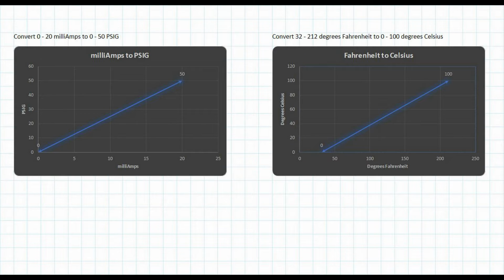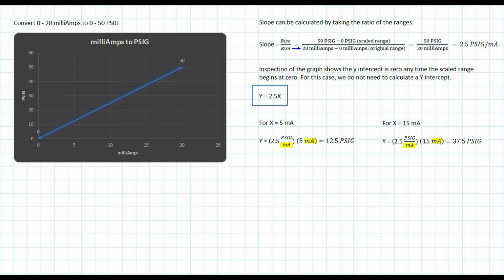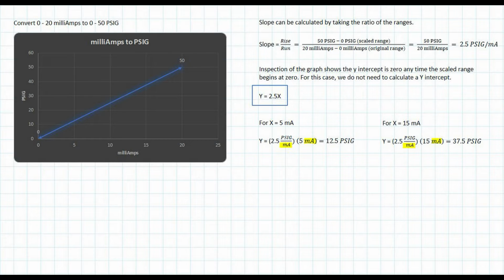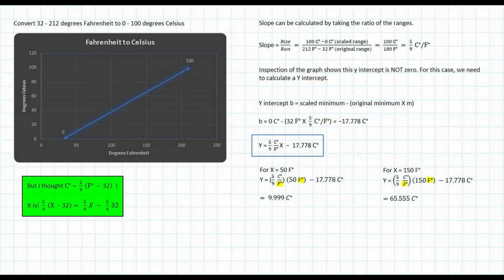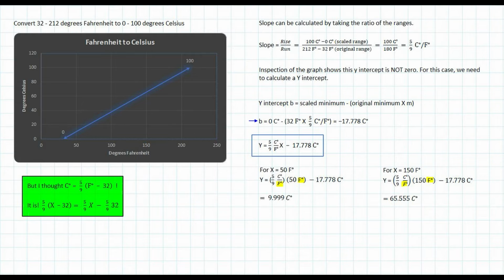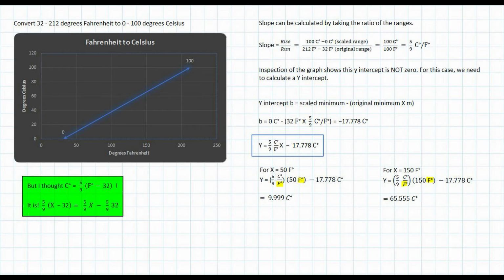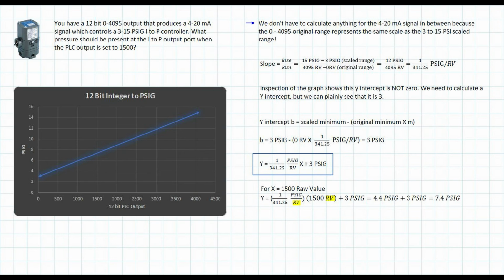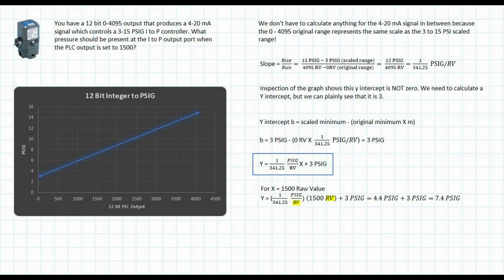PLC Analog 1.3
This video demonstrates how to mathematically convert from one linear scale to another.